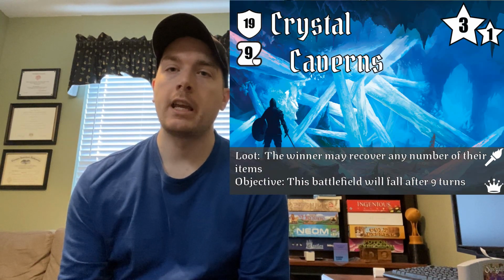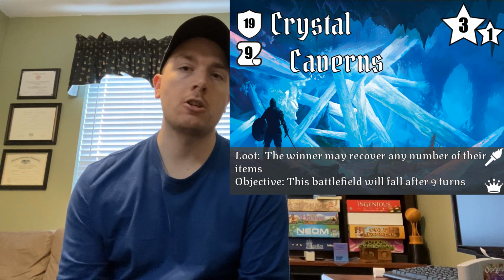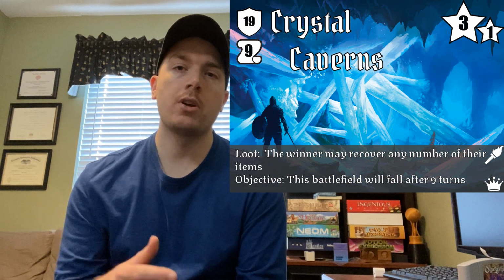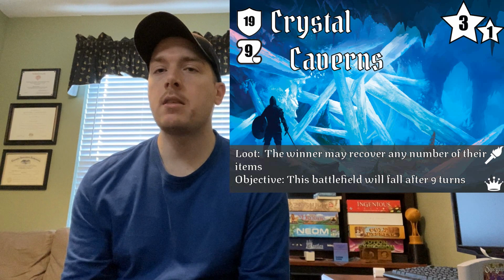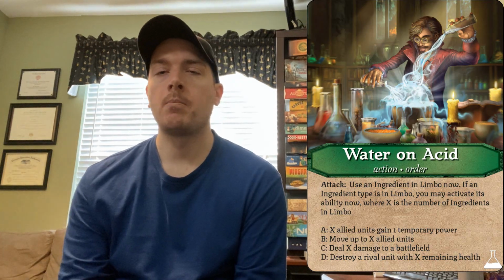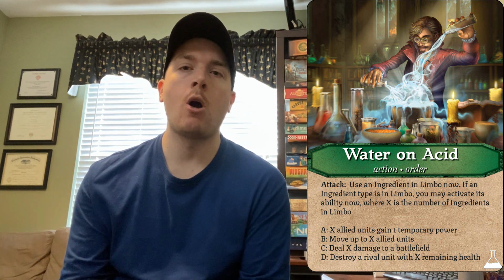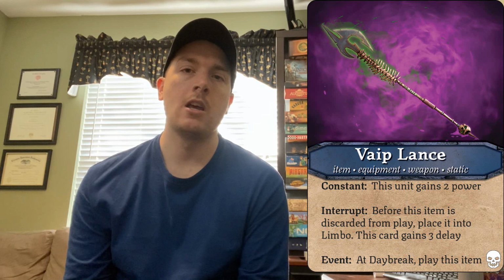Erudia Designer Diary 3: Infinite Loop Inspired Design